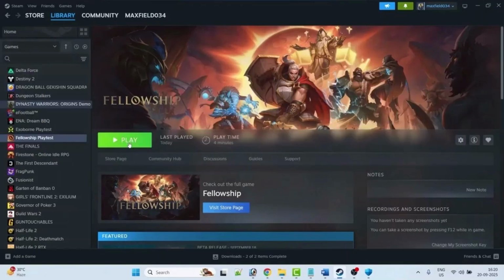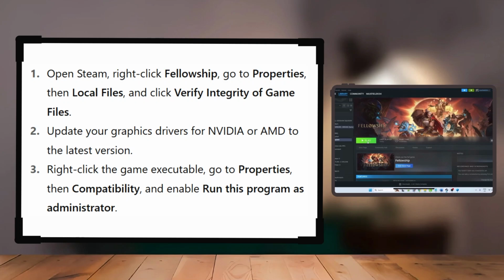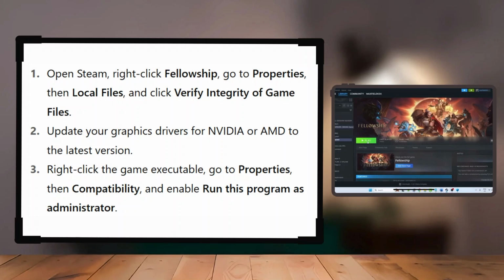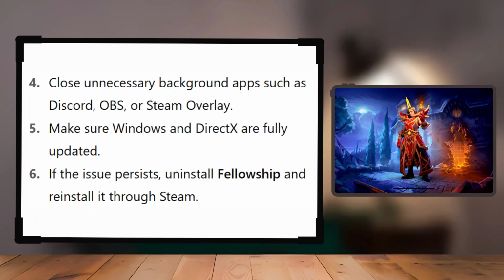UPDATED! How To Fix Fellowship Crashing On Steam | Easy Solution!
Experiencing crashes with Fellowship on Steam? This updated guide provides effective solutions to resolve crashing issues and get you back into the game. Whether it's a black screen, freeze, or immediate crash, we've got you covered. Follow our step-by-step instructions to ensure a smooth gaming experience and enjoy the immersive world of Fellowship.